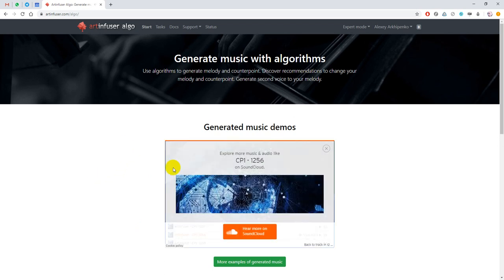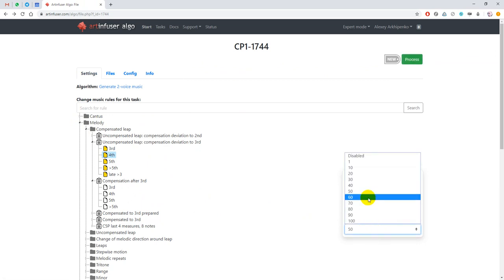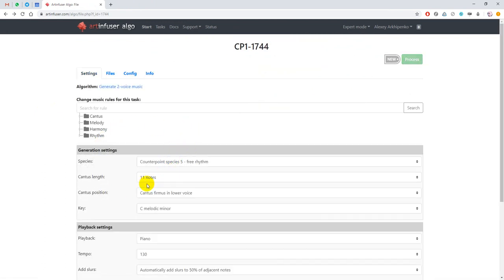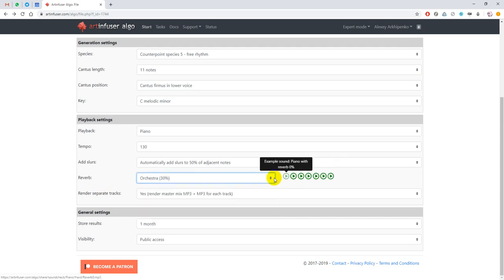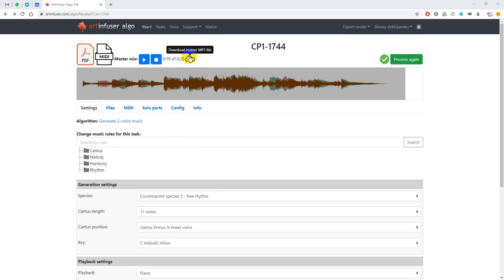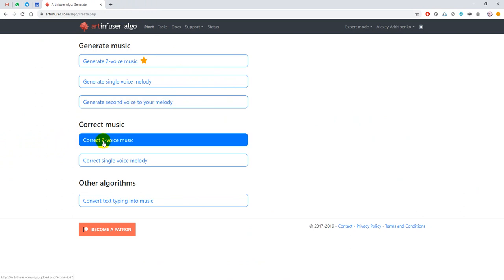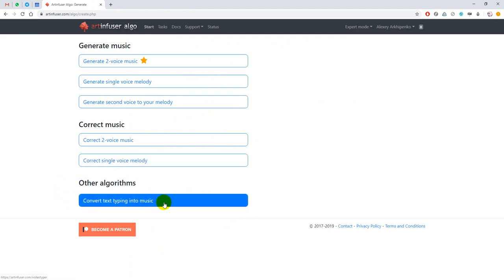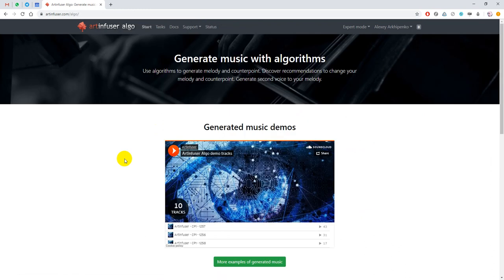Generate music with Artinfuser Algo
Sorry for echo in this recording